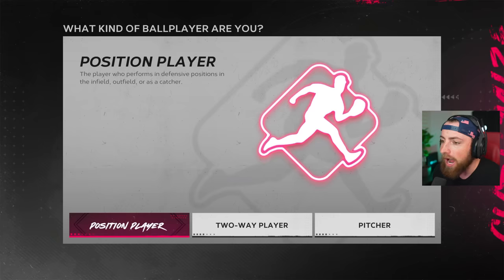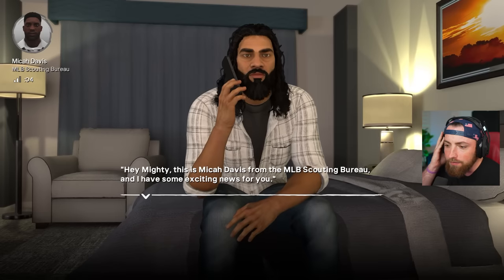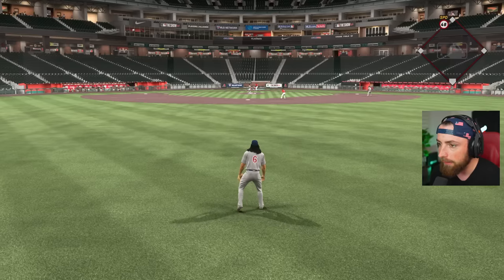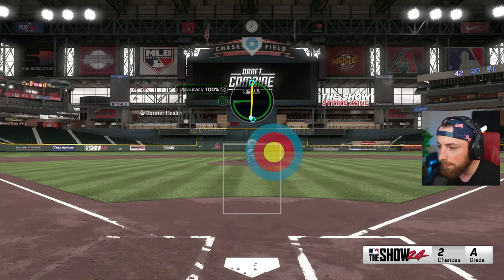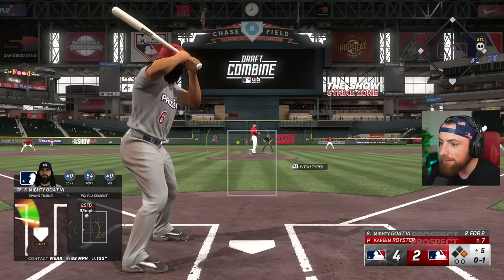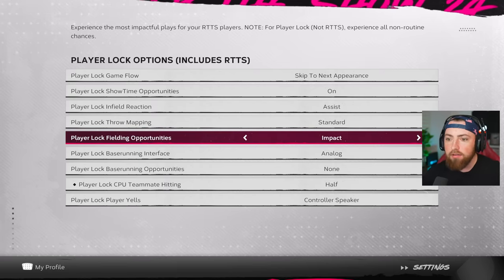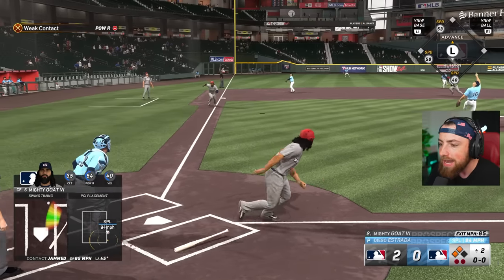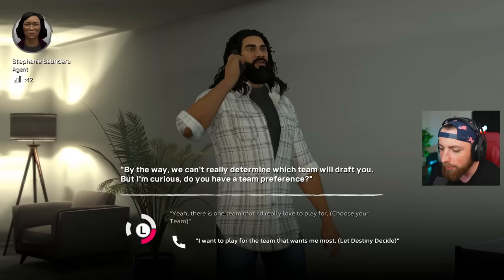DRAFTED TO A CRAZY TEAM! MLB The Show 24 | Road To The Show Gameplay 1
Other tags : baseball, mlb the show, mlb the show 23, mlb 23, mlb 23 the show, mlb the show diamond dynasty, mlb the show 23 diamond dynasty, diamond dynasty, road to the show, mlb the show road to the show, mlb 23 road to the show, rtts, mlb.

VLOG CAMERA
GAMING SYSTEM
LIGHTING FOR VIDS
SICK COLORED LIGHTS
PSN CODES